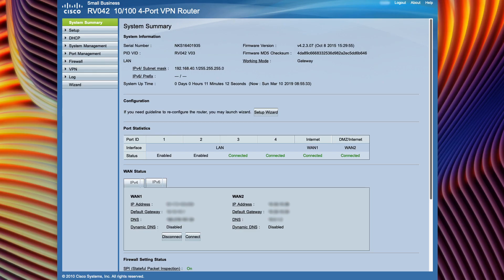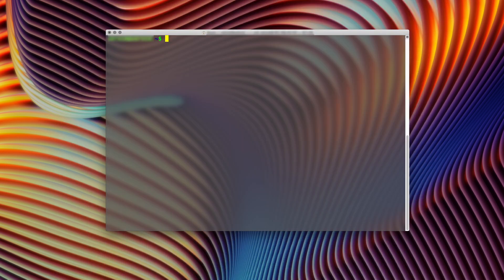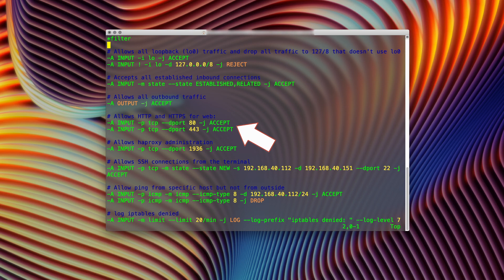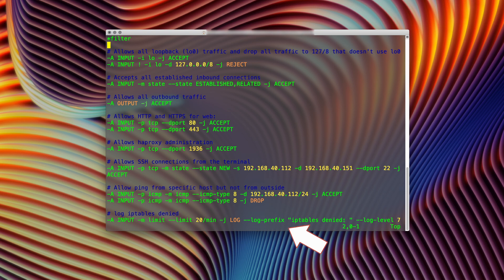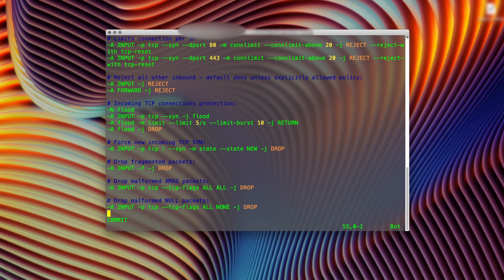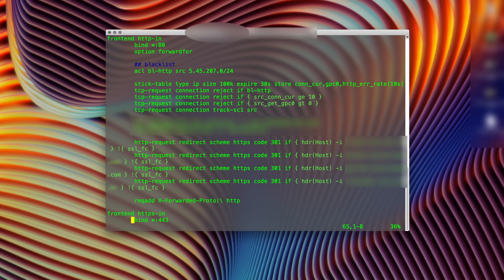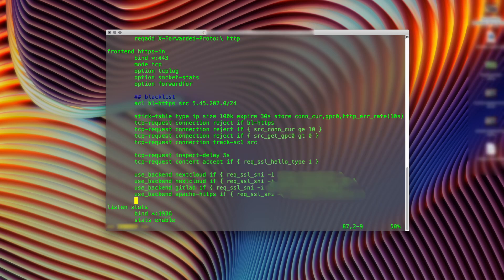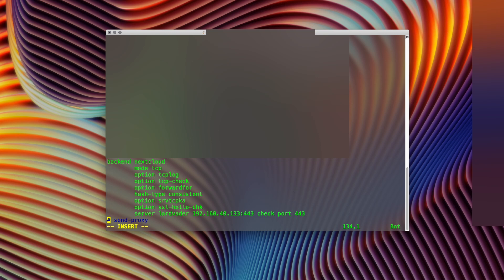My Nextcloud setup with RV042, iptables and HAProxy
No one should ever expose a web server directly to the Internet. In this video, I show how I have my Nextcloud server set, and look for suggestions on how to make it more secure.

Episode index:
00:04 - Introduction
01:00 - Cisco RV042 overview
01:32 - Cisco RV042 port forwarding
02:04 - Cisco RV042 firewall
03:05 - My iptables configuration commented
09:14 - My HAProxy configuration commented